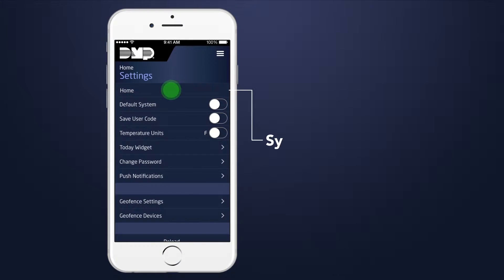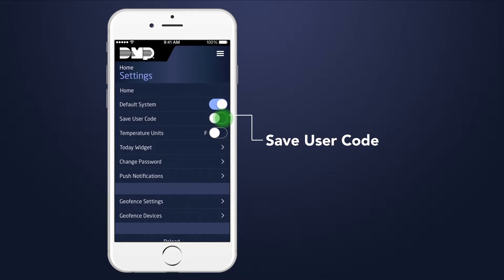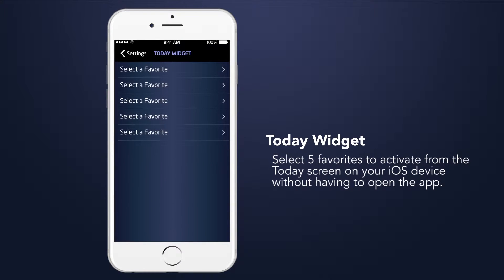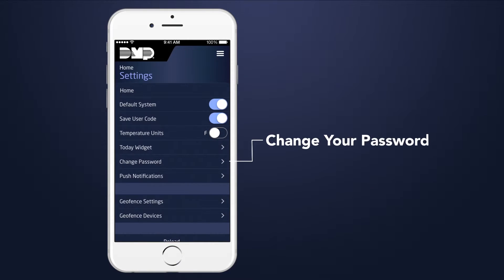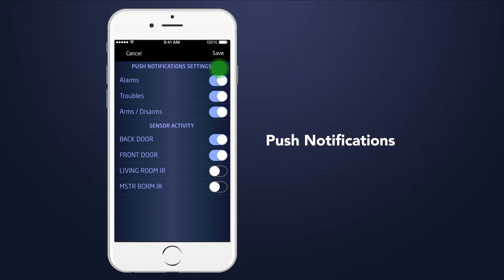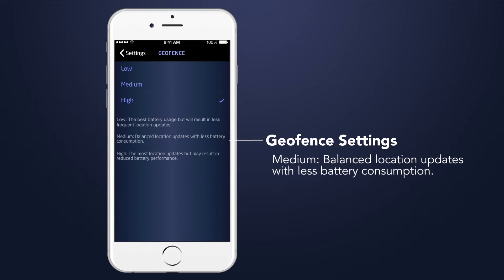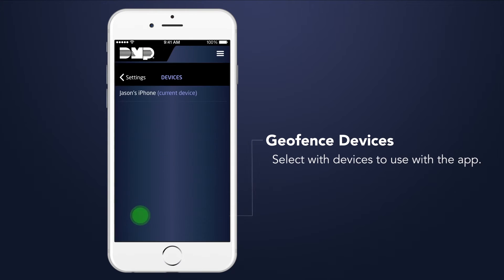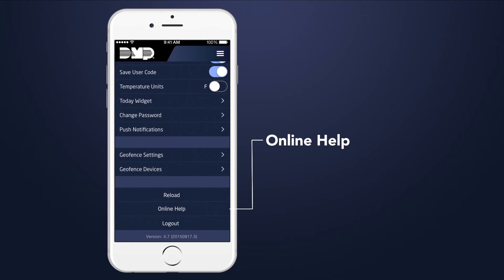Virtual Keypad App - Settings